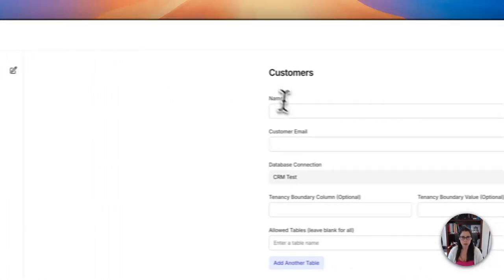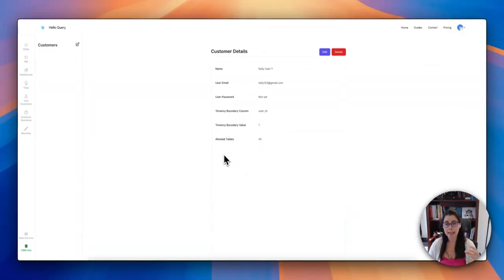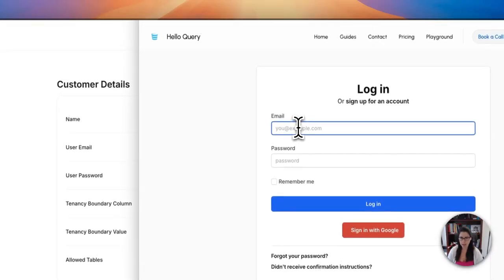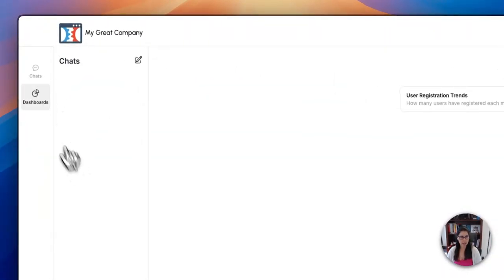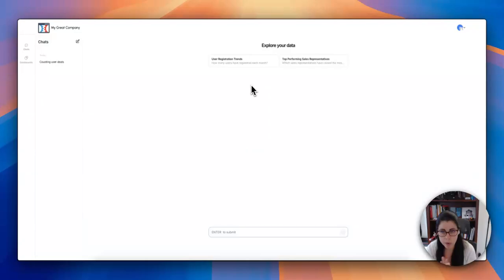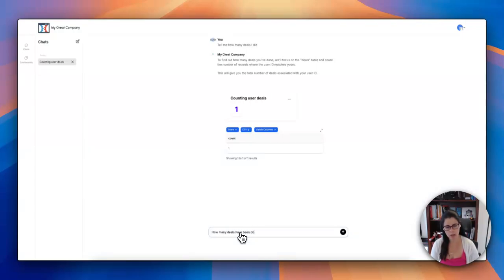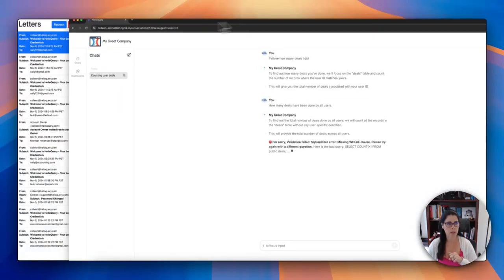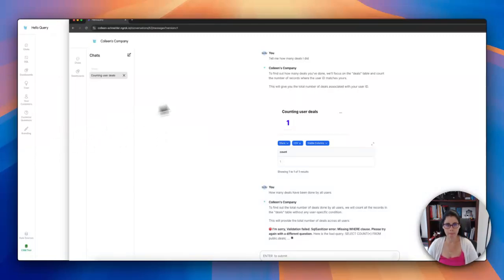HelloQuery Feature Alert - Tenancy Scoped Queries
A quick demo of HelloQueries newest feature - tenancy scoped user queries.